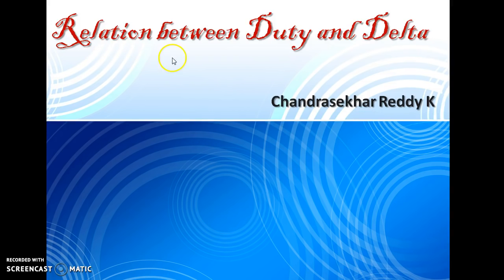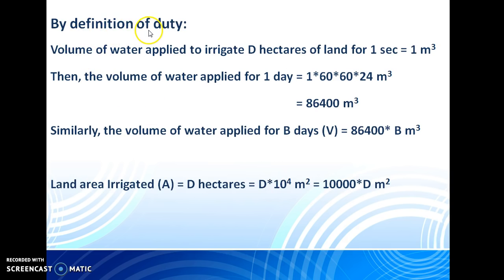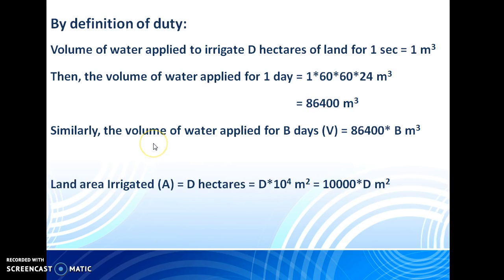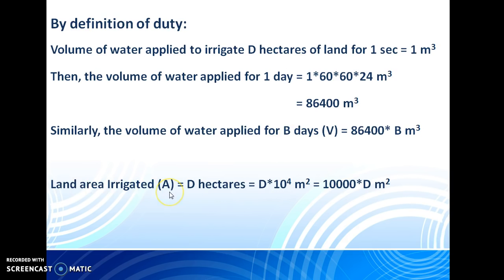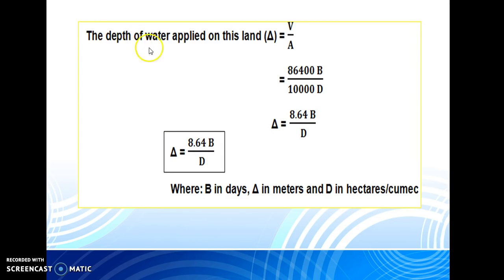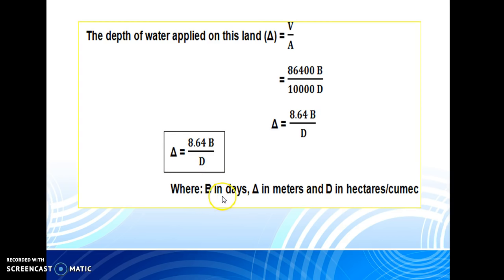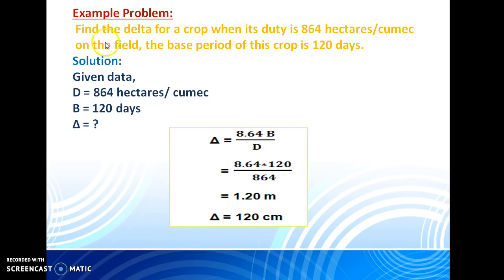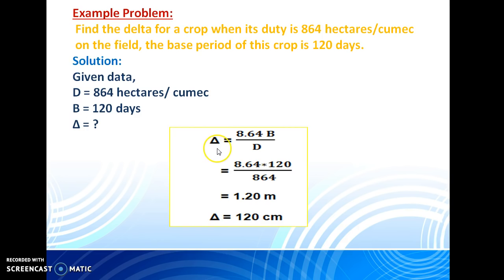Relation between Duty and Delta